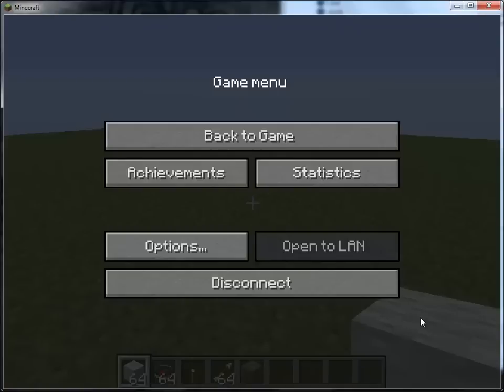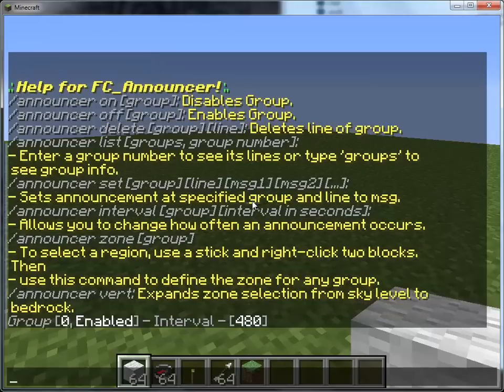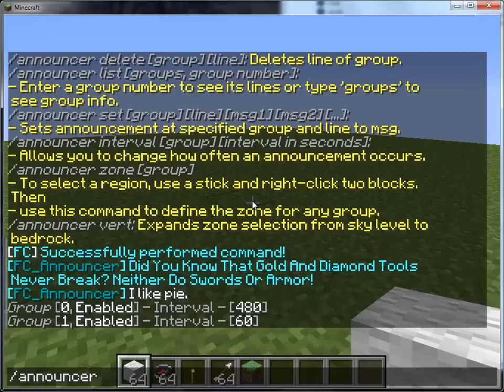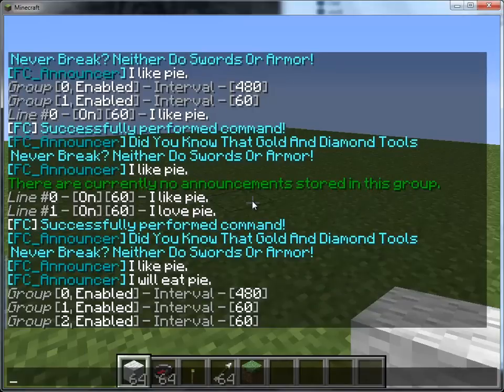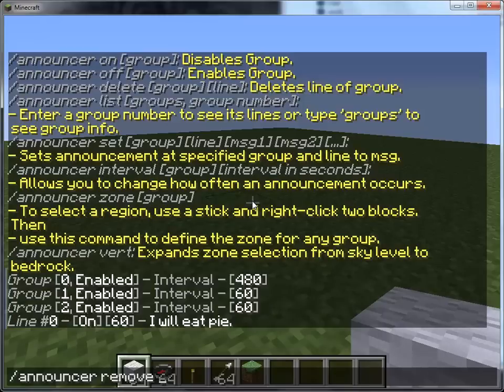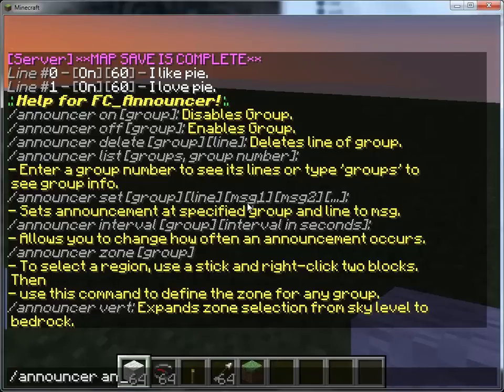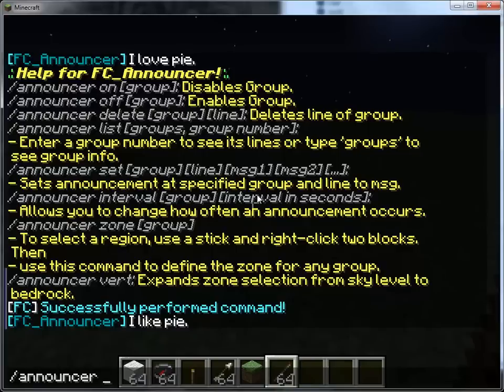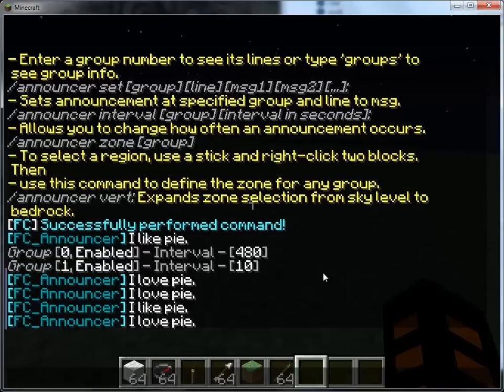FC_Announcer Plugin Showcase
This is a showcase video for FC_Announcer. FC_Announcer is an advanced announcer plugin that handles global server announcements.

Texture Pack = Sphax PureBDCraft